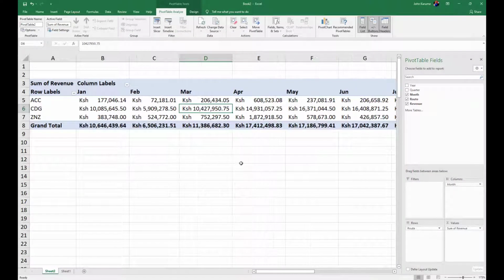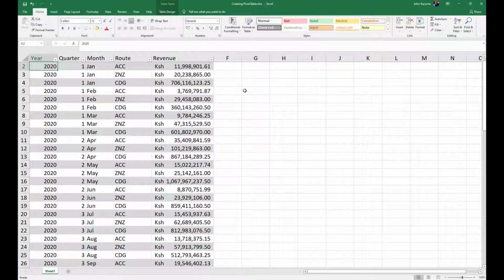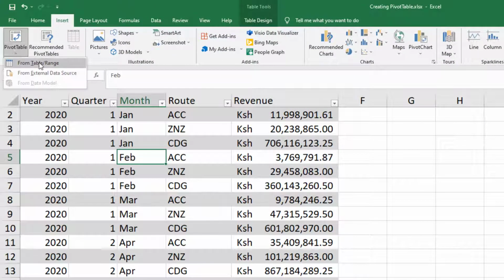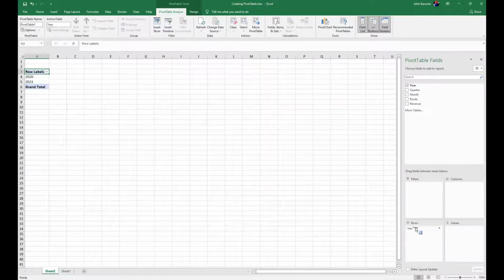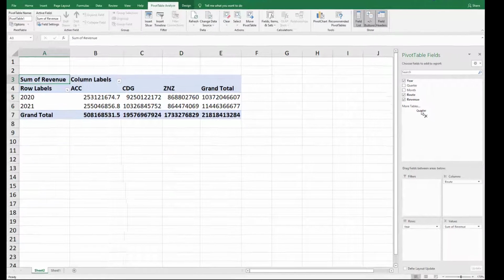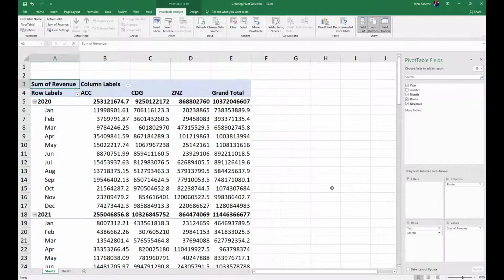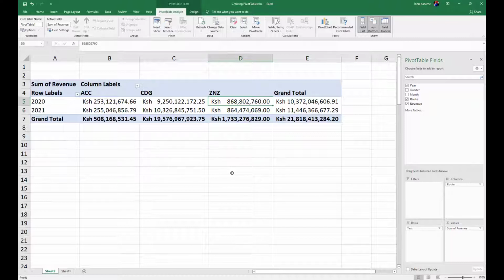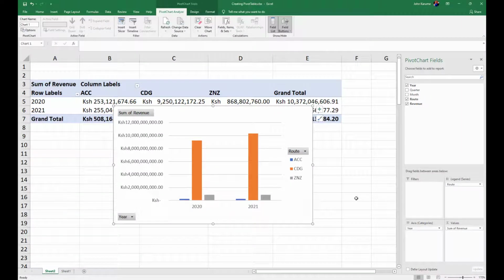Creating PivotTables and PivotCharts in Excel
Sometimes it's hard to see the big picture when your raw data hasn’t been summarized. Your first instinct may be to create a PivotTable, but not everyone can look at numbers in a table and quickly see what's going on. PivotCharts are a great way to add data visualizations to your data. In this short clip you are going to learn how to create and handle PivotTables and PivotCharts.